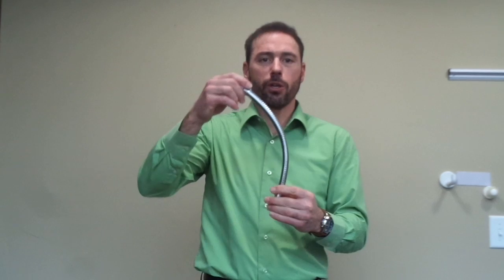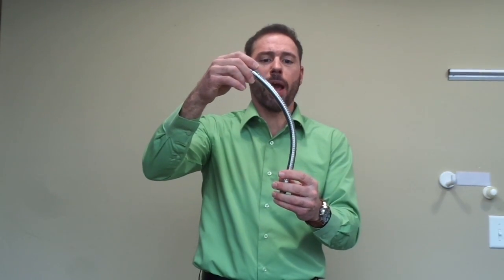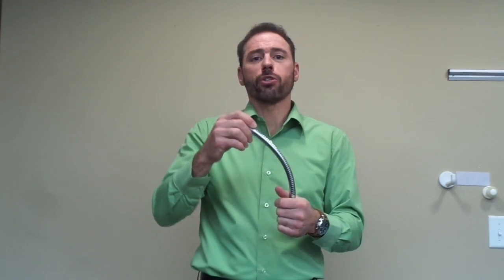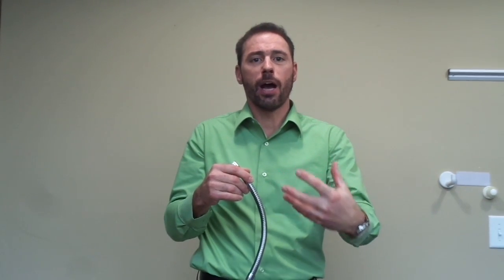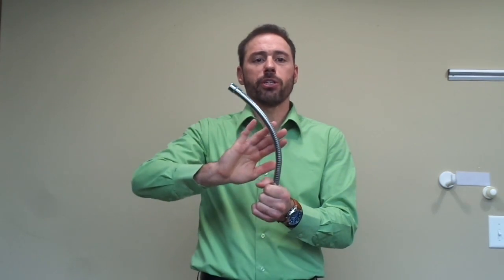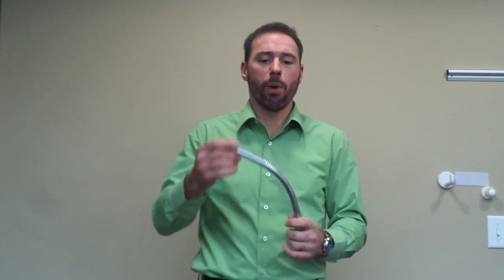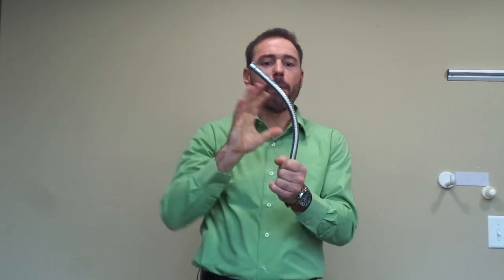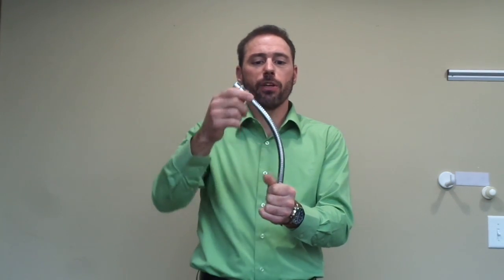Scolismart Bootcamp Overview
Struggling with scoliosis pain and limitations?  This video unveils the ScoliSMART Bootcamp:

Intense, Short-Term Program: Fight back in just 5-10 days with a focused exercise program.
Target Your Scoliosis: Learn specific exercises designed to:
Reduce chronic pain and discomfort.
Improve your posture for better confidence and balance.
Increase mobility to move with more ease.
Become Your Own Scoliosis Manager: Get a personalized home exercise plan to continue progress after the boot camp.
Don't wait! Take charge of your scoliosis journey with the ScoliSMART Bootcamp.